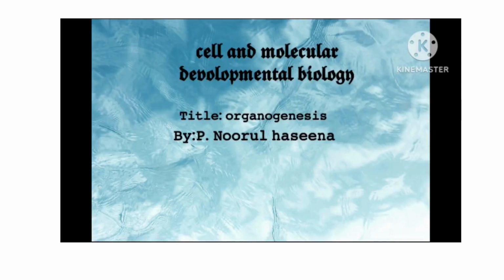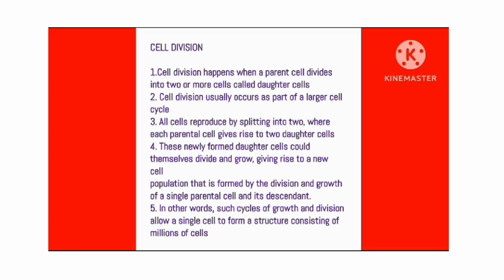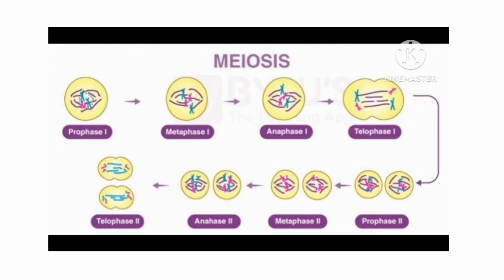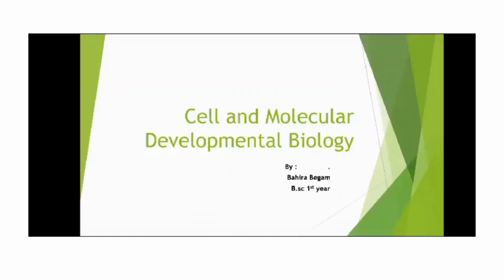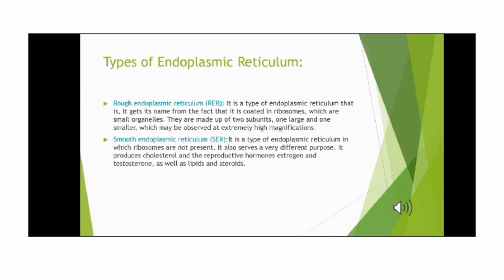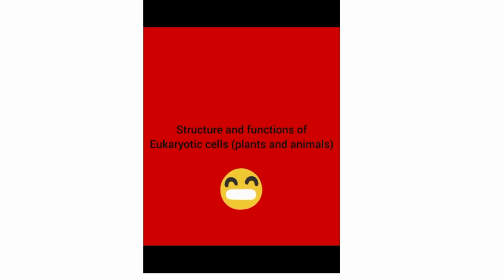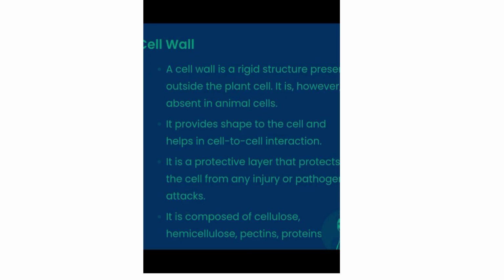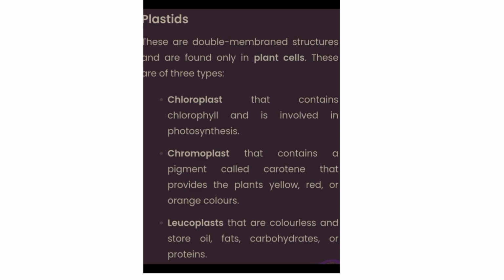CELL AND MOLECULAR DEVELOPMENTAL BIOLOGY 23BBT1C1